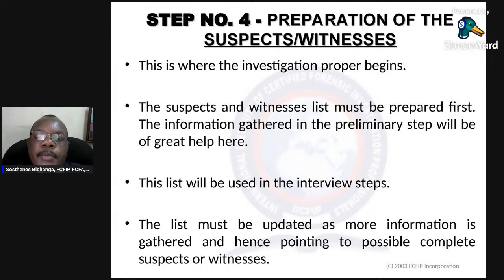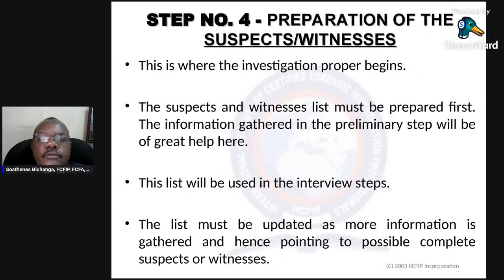4TH STEP - ROUGH LIST OF THE SUSPECTS/WITNESSES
The suspects and witnesses list must be prepared first. The information gathered in the preliminary step will be of great help here.